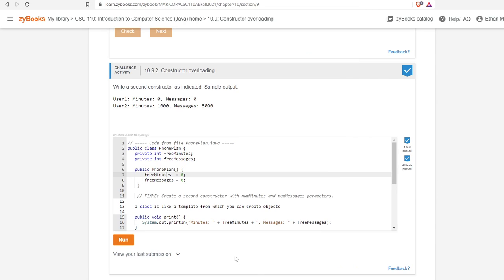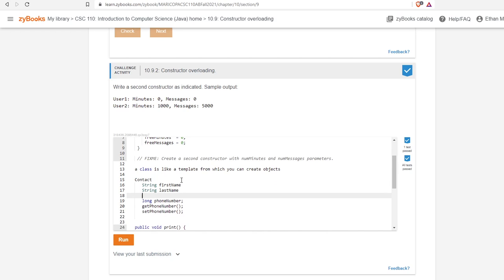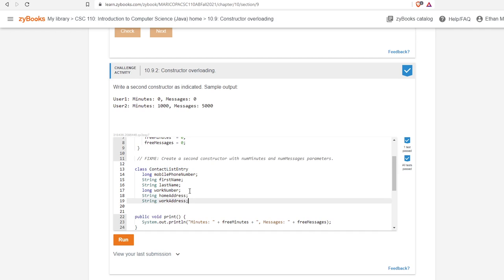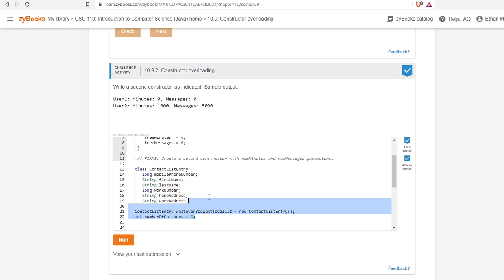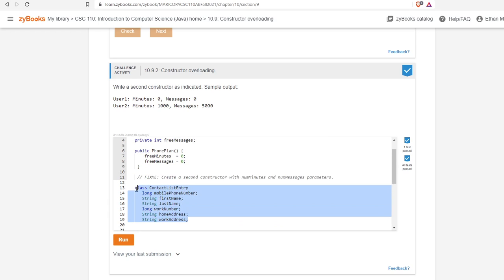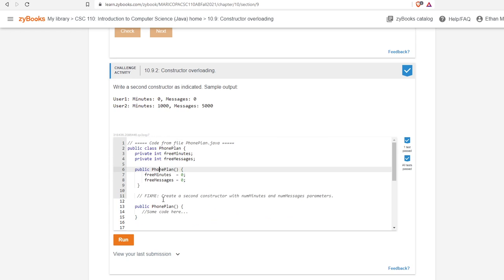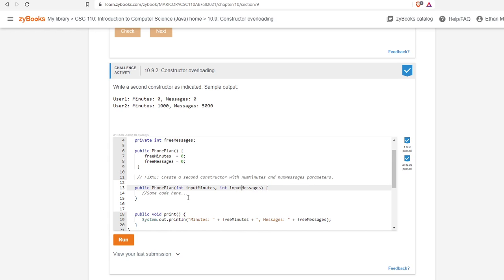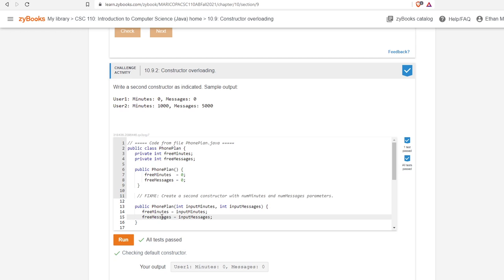CSC 110 AB - Challenge Activity 10.9.2 Solution